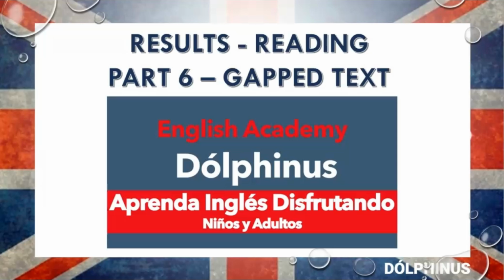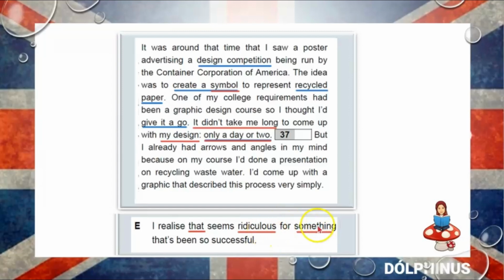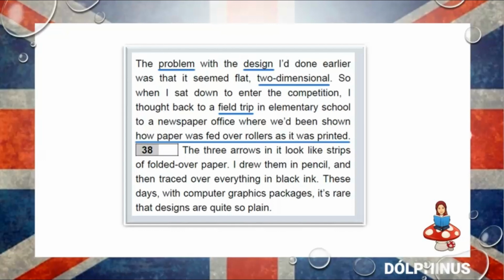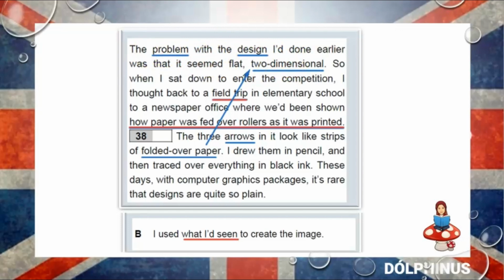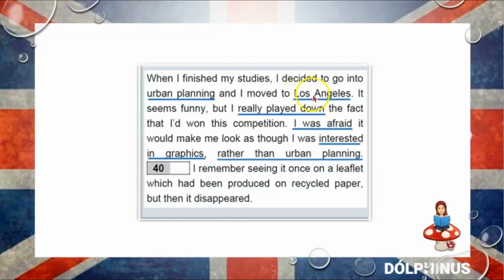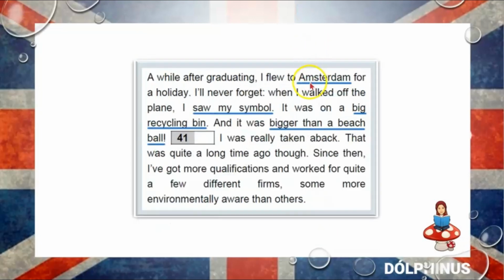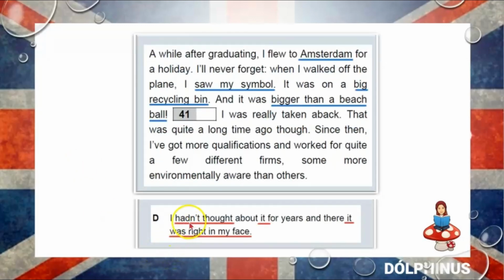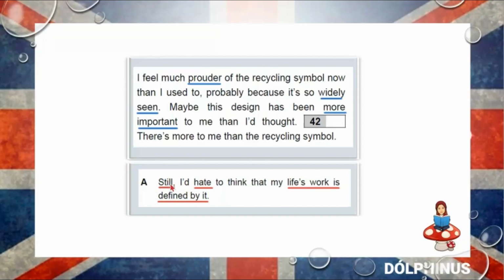FIRST CERTIFICATE READING EXAM. HOW THE RECYCLING SYMBOL WAS CREATED. CORRECT ANSWERS EXPLAINED.